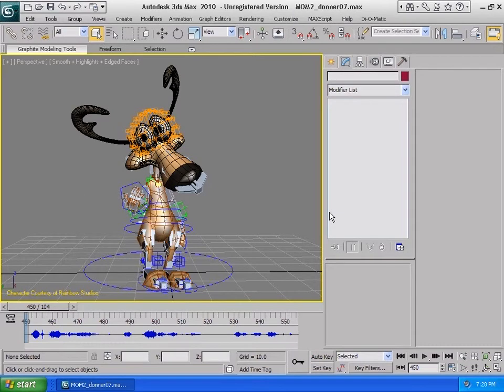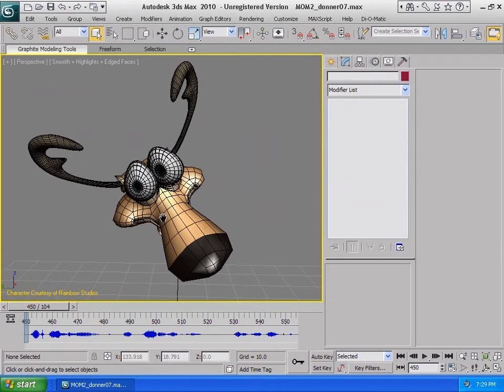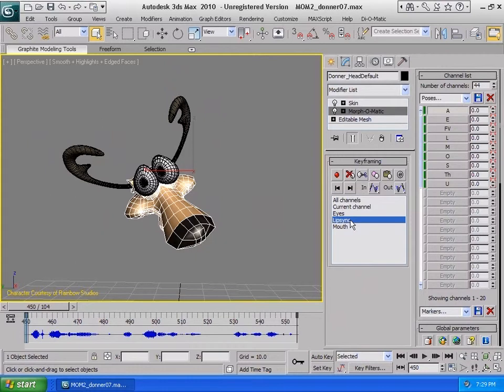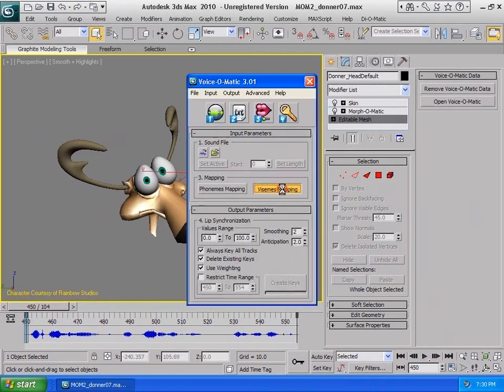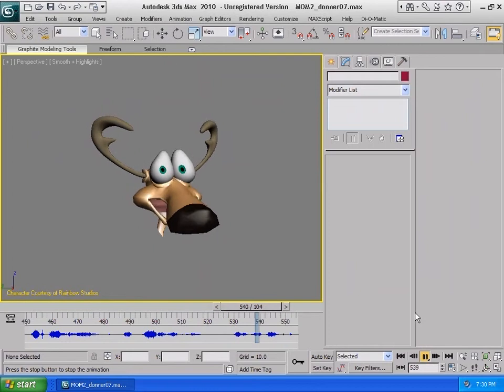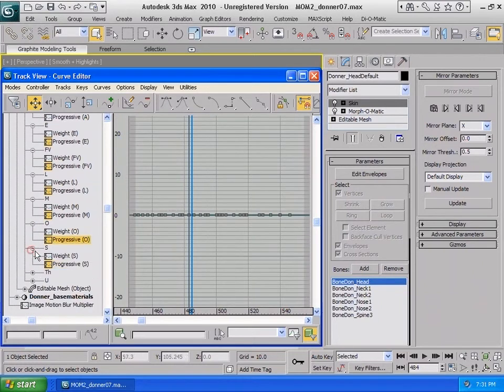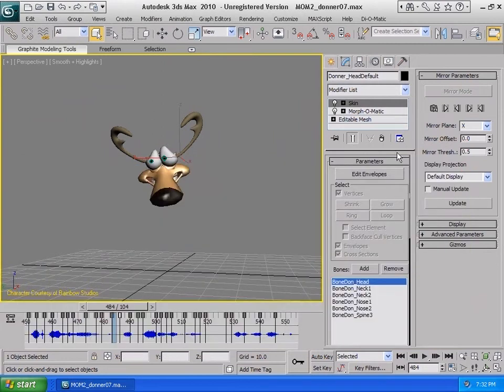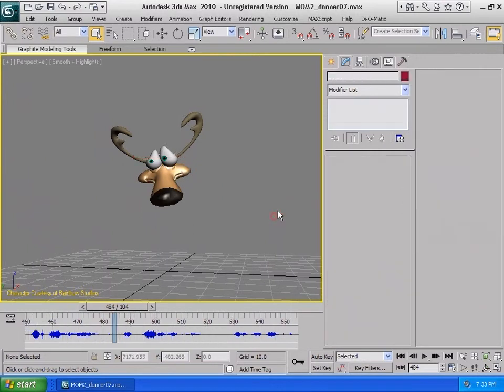Lipsyncing like the pros